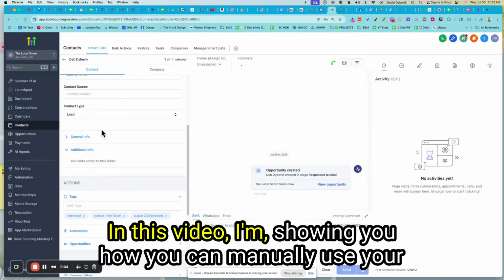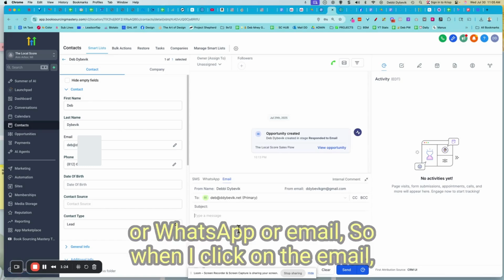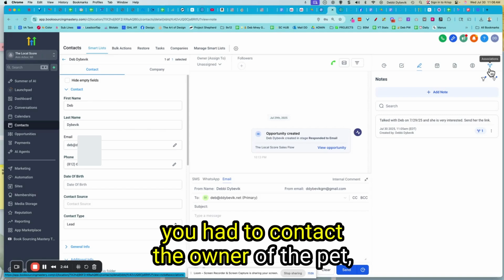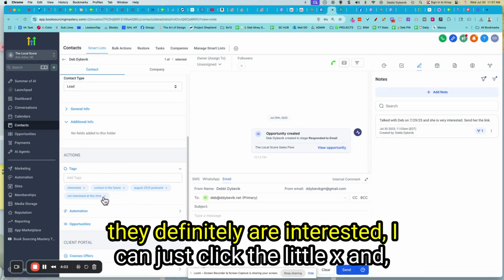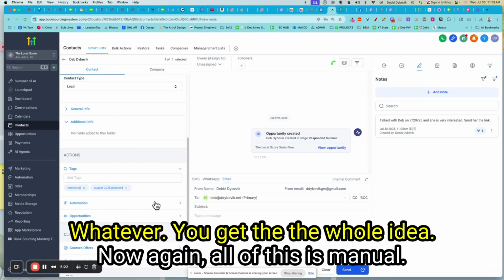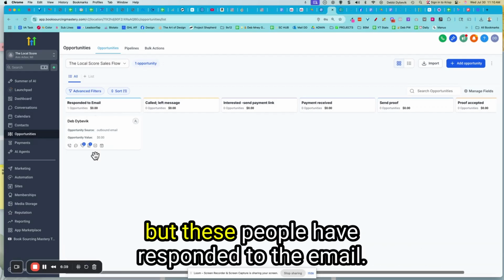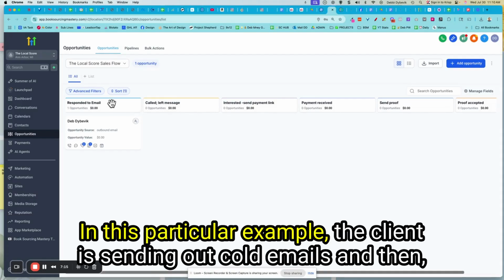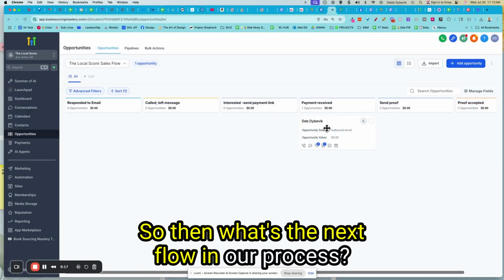How to Use Go High Level CRM & Opportunity Pipeline Manually | Debbi Starr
Ready to simplify your sales process and organize your leads like a pro—without automation? How to Use Go High Level CRM & Opportunity Pipeline Manually | Debbi Starr
In this step-by-step beginner tutorial, you'll learn how to manually use Go High Level’s CRM and Opportunity Pipeline to manage your contacts, follow-ups, and sales stages with clarity and ease.

🔥 Here’s what you’ll learn in this video:

👉How to import contacts and organize them using custom tags
👉Add detailed notes and assign follow-up tasks for each client
👉Create smart lists to segment your leads by interest or stage
👉Build a custom Opportunity Pipeline to track deals visually from start to finish
👉When to use manual systems vs automation for growing teams

Whether you're a freelancer, small business owner, or agency just getting started with Go High Level—this video is packed with actionable tips to set up your CRM the right way from day one.

👉 Perfect for:

✅Beginners to GoHighLevel
✅Small teams managing leads manually
✅Agencies setting up client pipelines
✅Businesses exploring CRM systems

Click below for a test drive of my favorite marketing software.

👍 Don’t forget to:
📌 Like this video if it helps
💬 Comment with questions—we’ll answer!